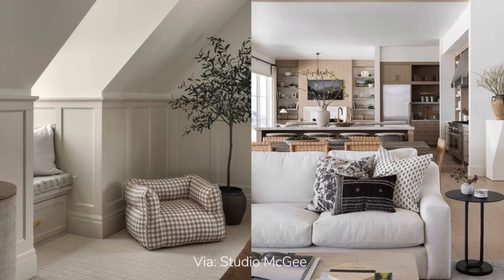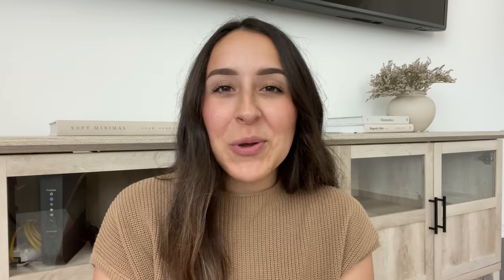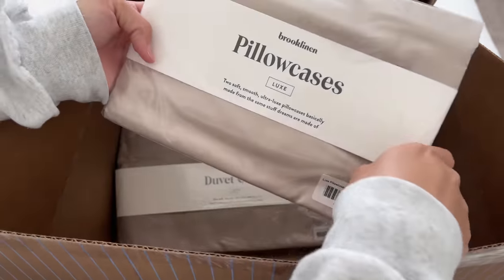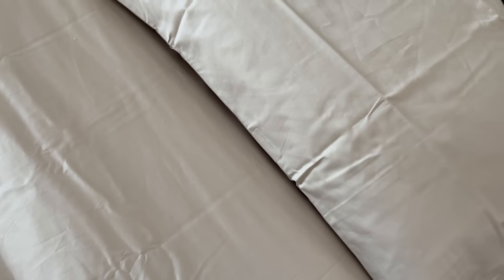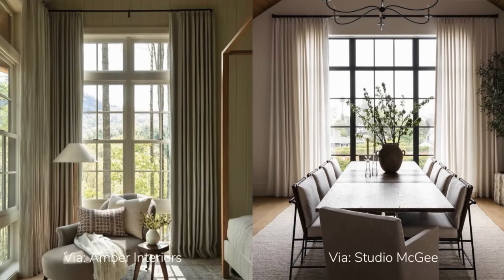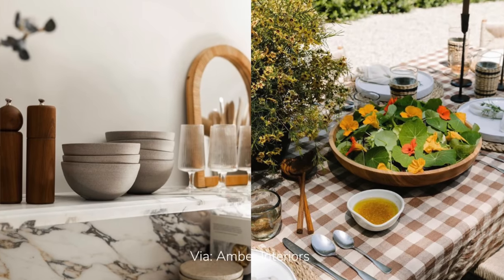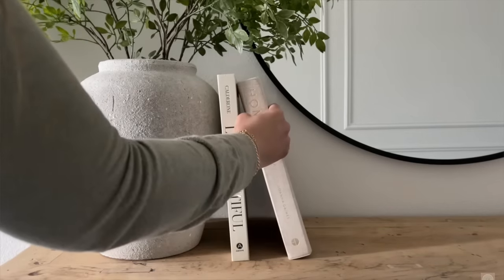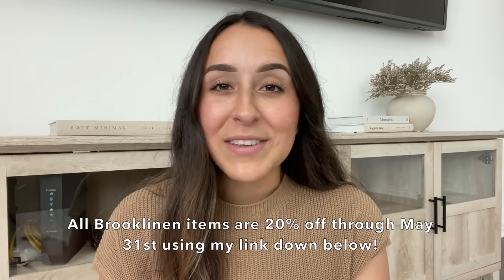How To Make Your Home Feel Cozy & Inviting || Tips & Ideas For a Cozy Home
Hey everyone! So happy you are here today! Today I will be sharing some tips on how you can make your home feel cozy and inviting not only for you but for your guests. I hope these tips help you out! Thank you for being here and watching, it means the world!